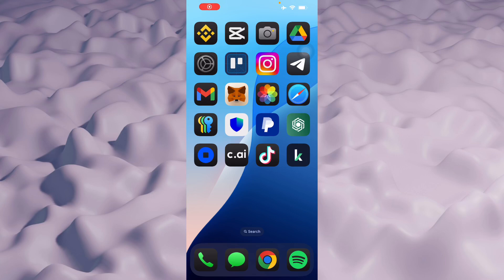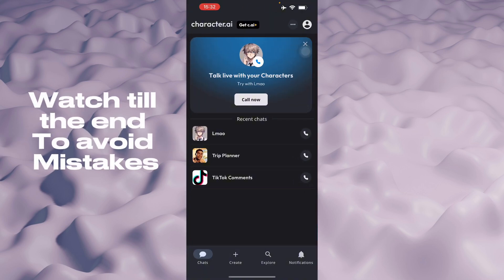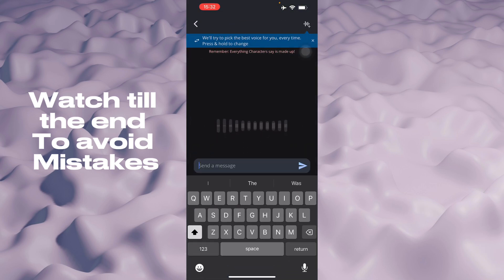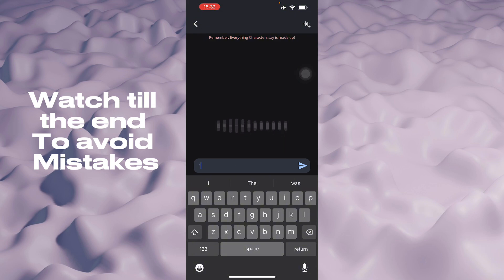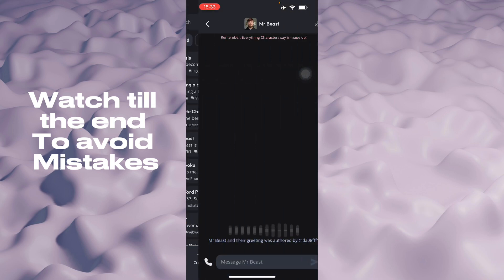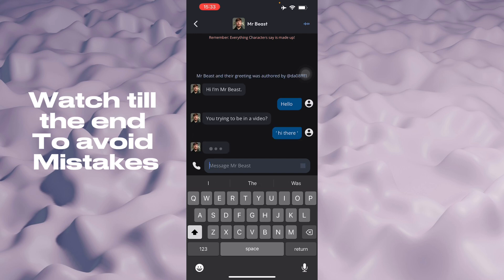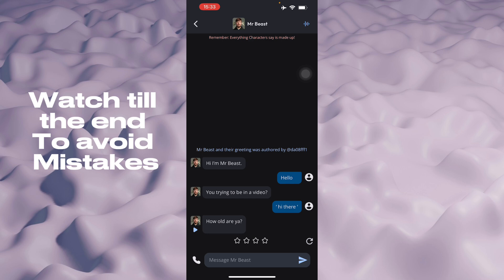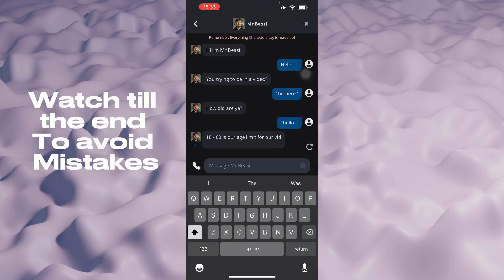How To Change Text Color In Character Ai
In this video I'll show you how to change colour text in character ai. The method is very simple and clearly described in the video. Follow all of the steps

That's How you can change text colour in character ai